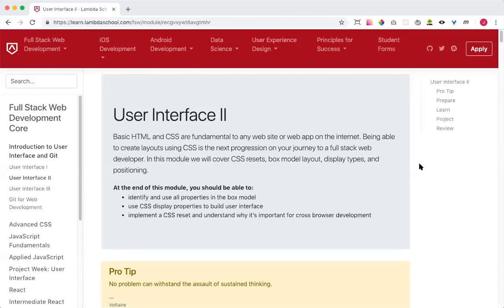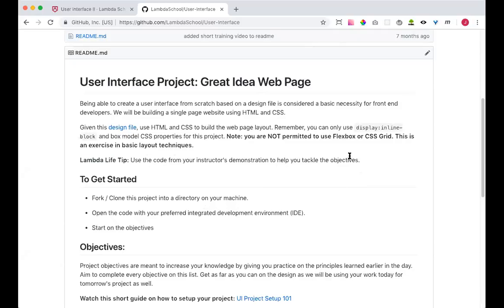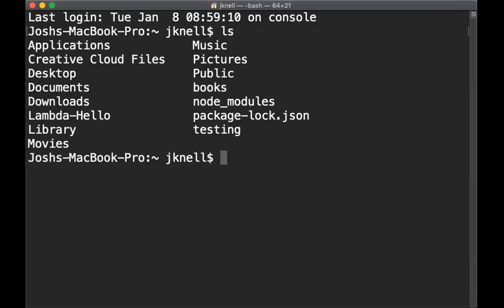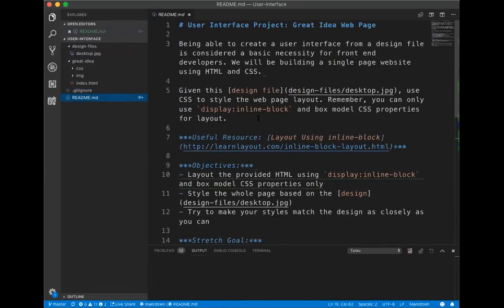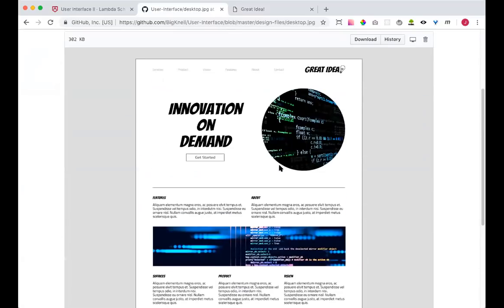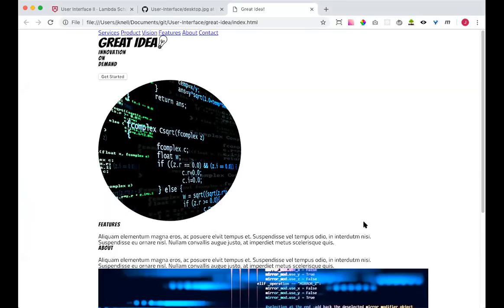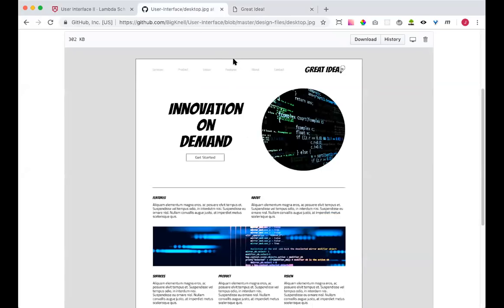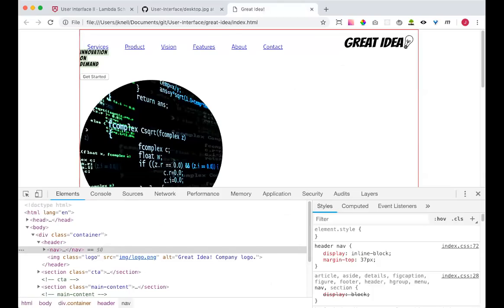Set Up A Project - Fork, Clone, VS Code